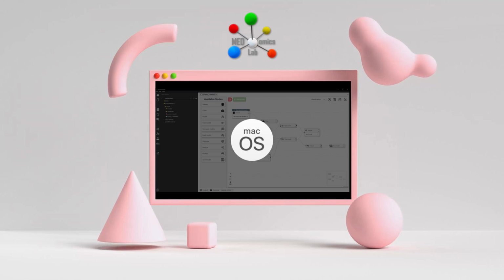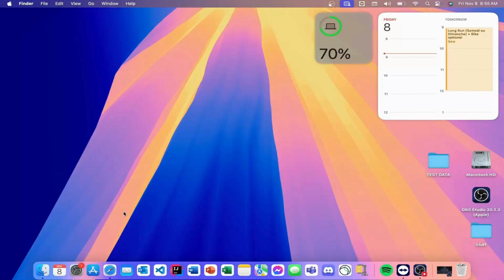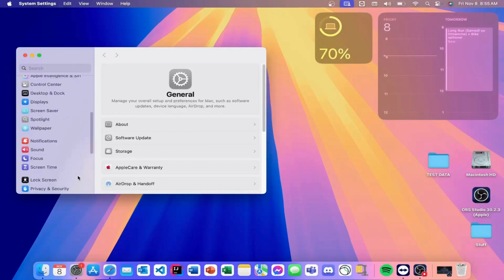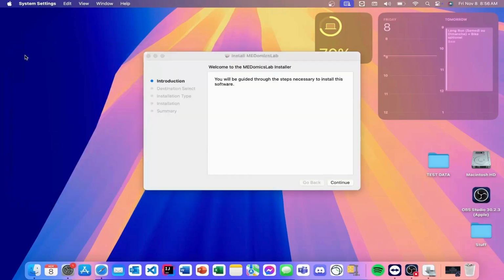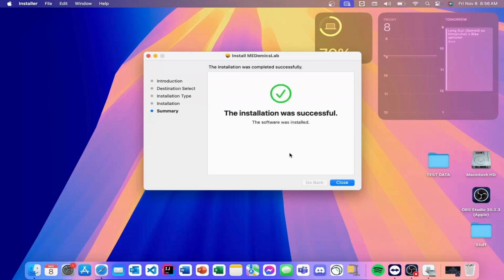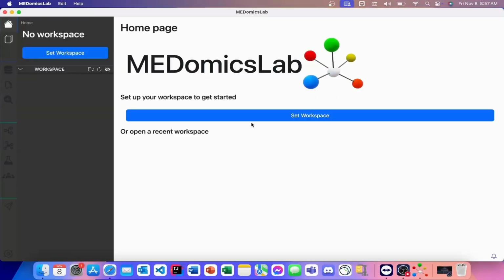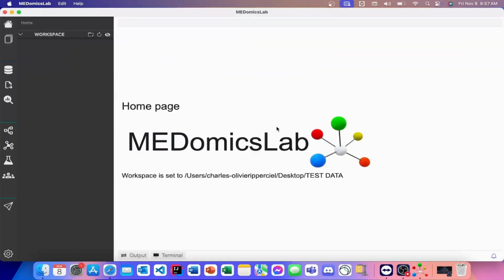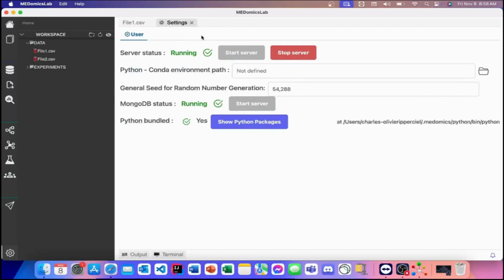MEDomicsLab - V1 Release | Installation on MacOS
A step-by-step guide to install MEDomicsLab V1 on MacOS.